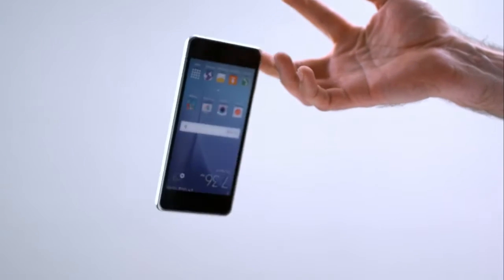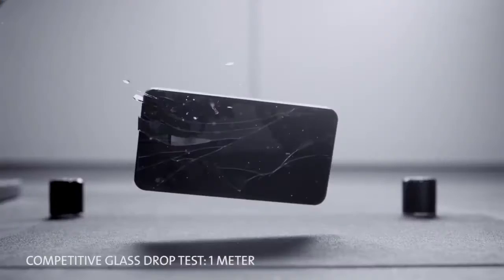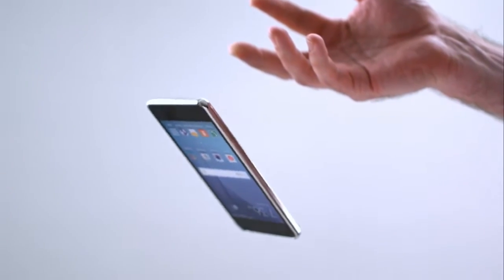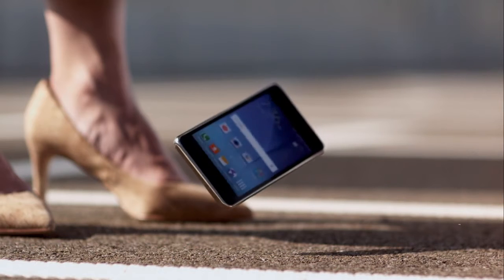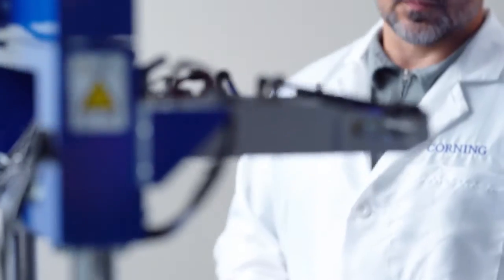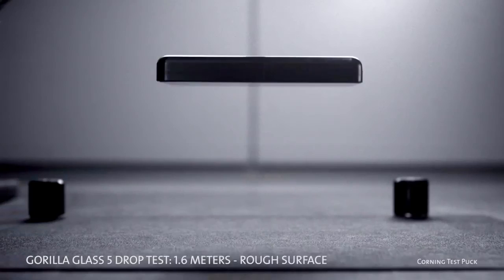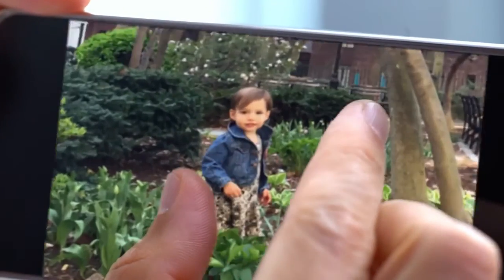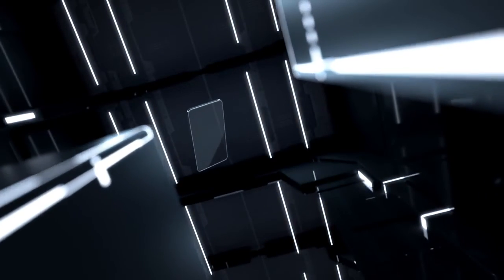شاهد قوة Gorilla Glass 5 الجديد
أكثر صلابة و تحمل للصدمات